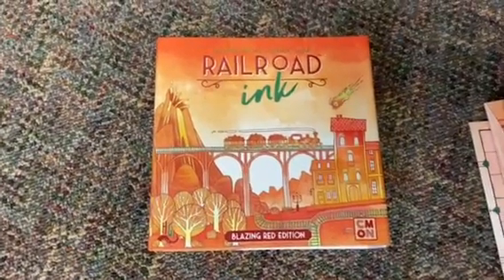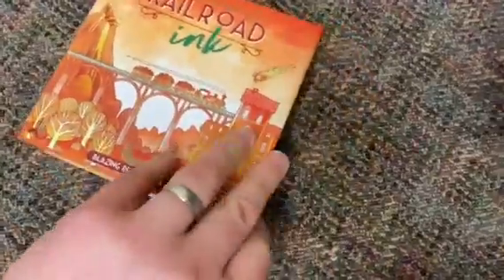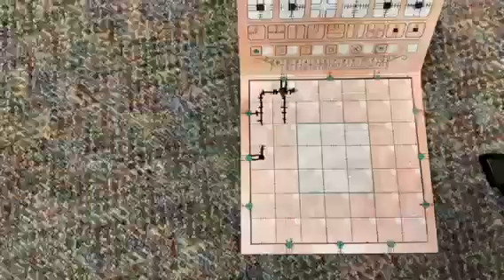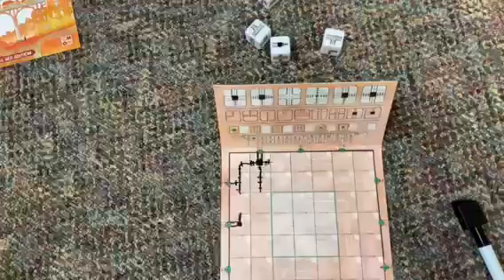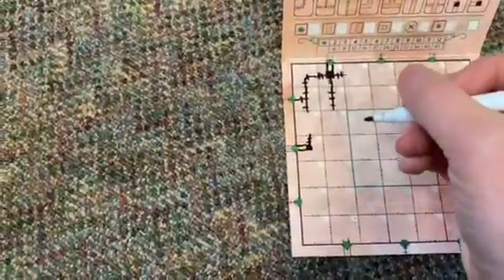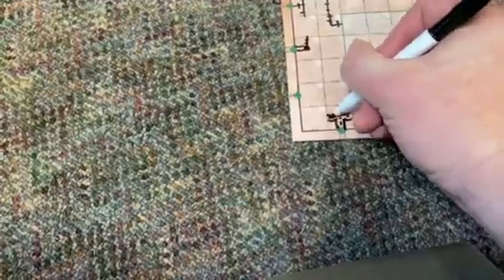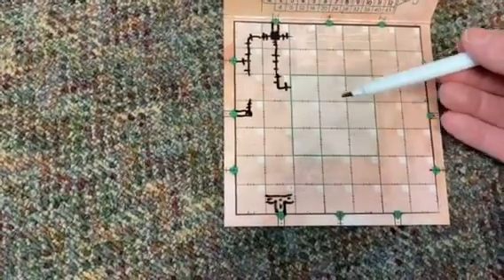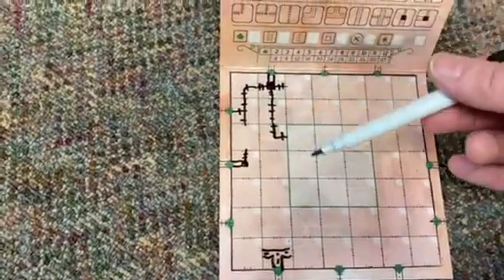Railroad ink Board Game Review!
Roll and Write greatness!